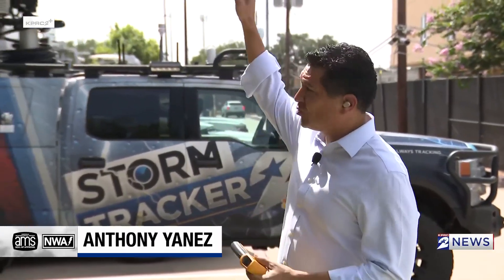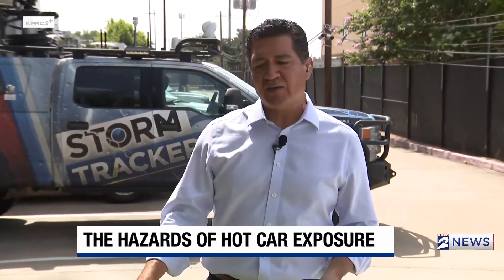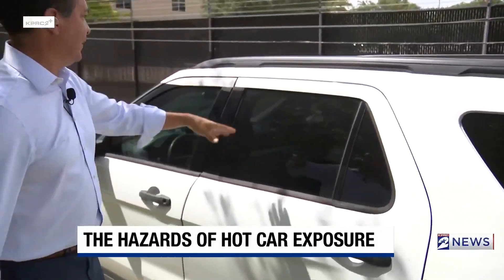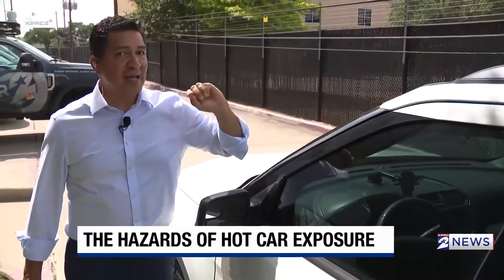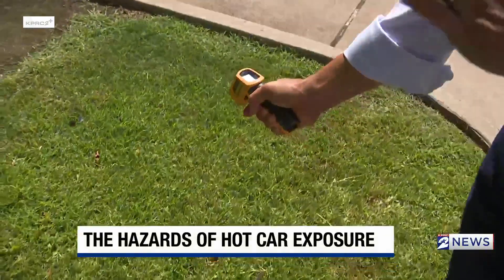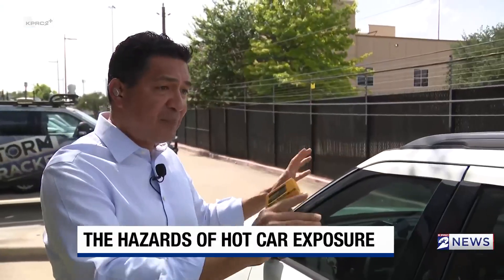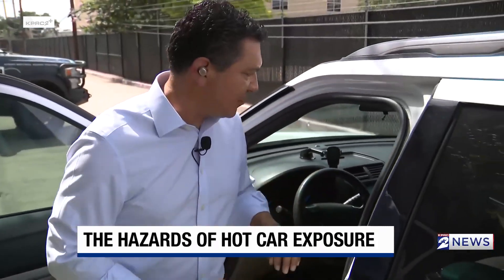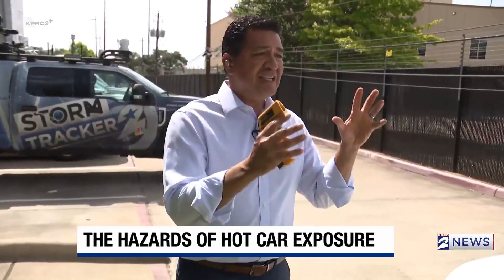The hazards of hot car exposure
How hot do cars get in the summer heat? KPRC 2's Anthony Yanez breaks down the science behind heating and just how hot your vehicle can get in the sun.